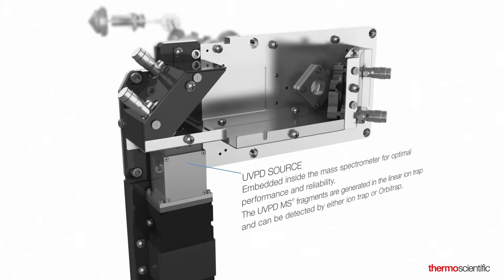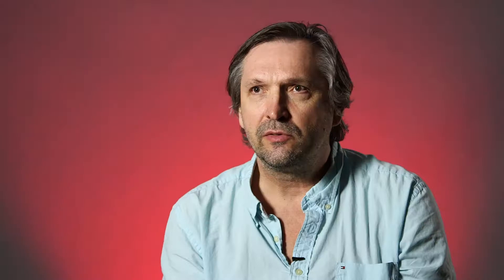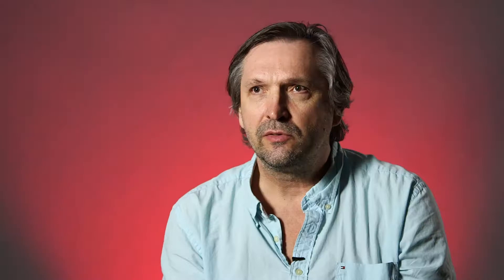Structural Proteomics with Orbitrap Fusion Lumos Mass Spectrometry with UVPD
Drs. Evgeniy Petrochenko and Nicholas Brodie, UVic-Genome BC Proteomics Centre, discuss the added benefits of UVPD fragmentation for top-down experiments.